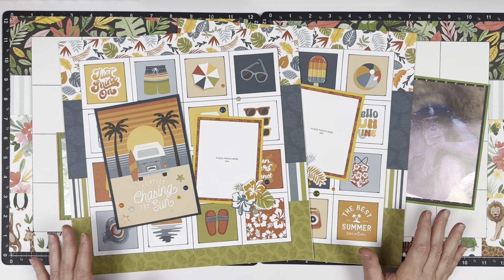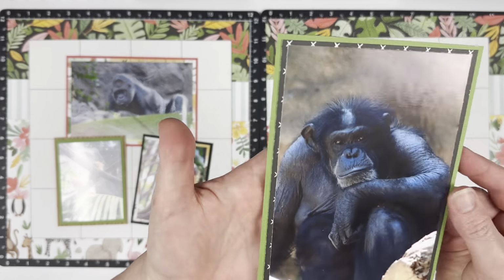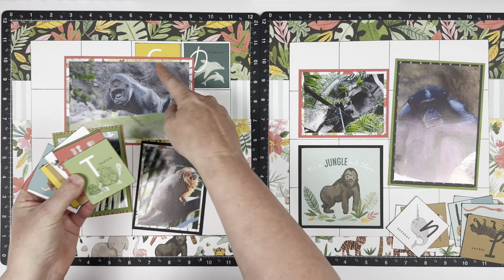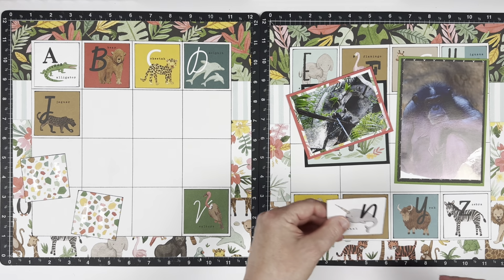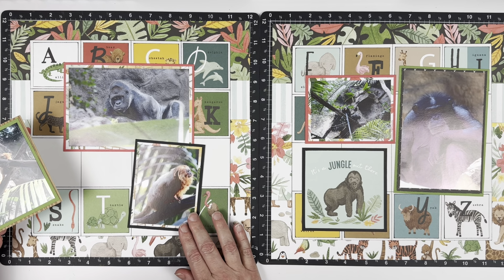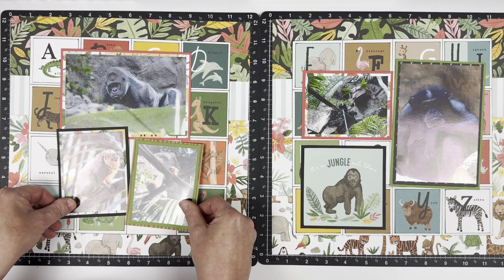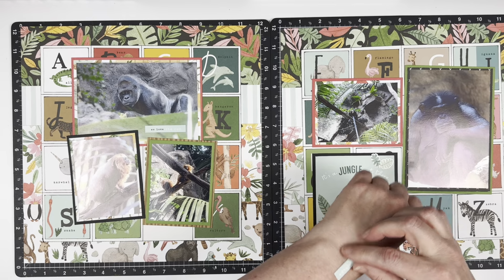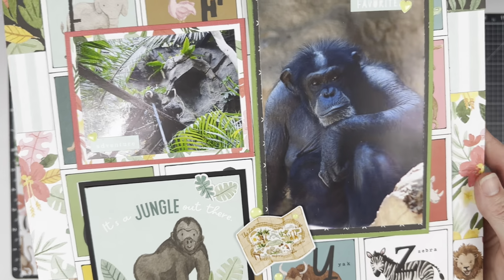Animal Kingdom Remix Series Layout Three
Don't forget to check out the Creating with You Facebook Page and Creating with You Pinterest Page for more crafty inspiration, organization and life ideas.

Items used in this video are all purchased by me, if and when an item is sent to me for review or use, I will note that next to the item/items.

FREE Design Space File for this project:
There is no design space project file for this collection

Other Items Available In This Collection: